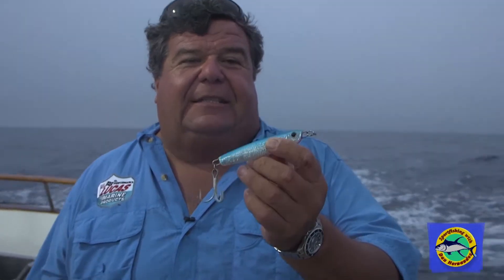Commander Trip Recap Report By Dan Hernandez | SPORT FISHING